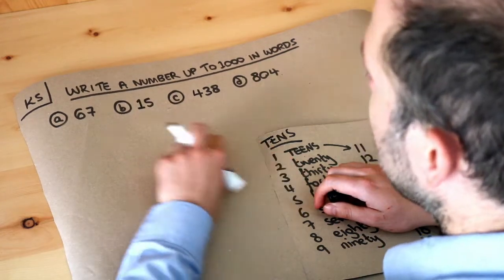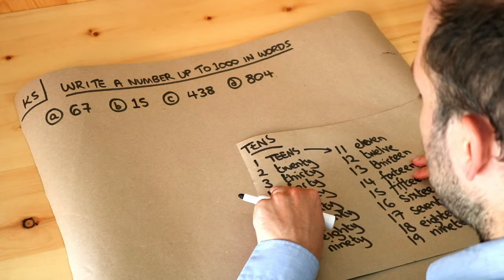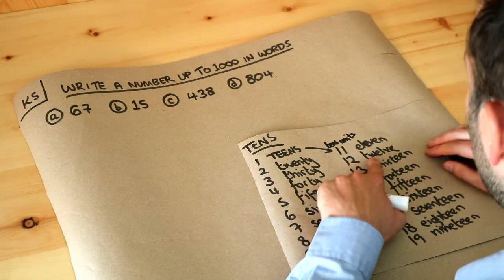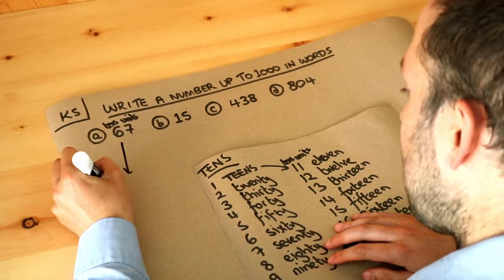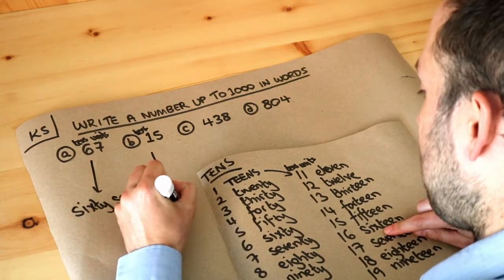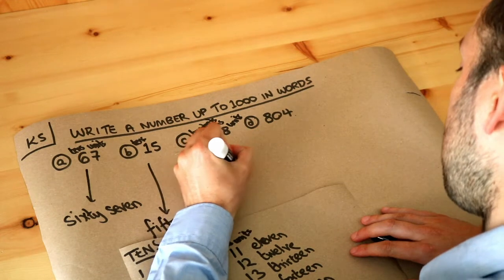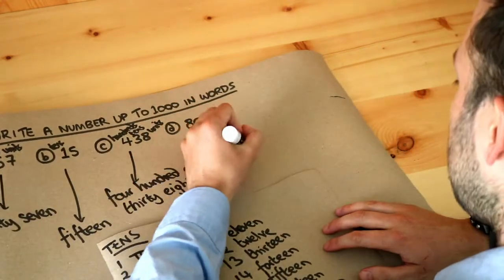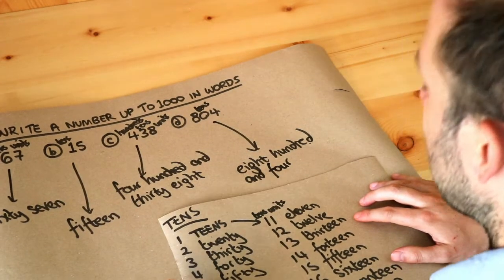Key Skill - Write a number up to 1000 in words.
"Write a number up to 1000 in words."